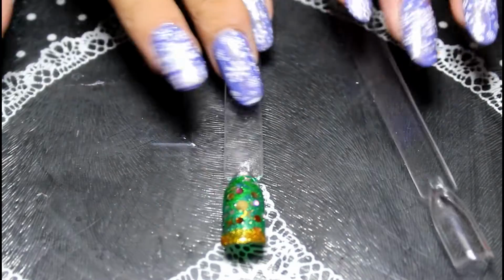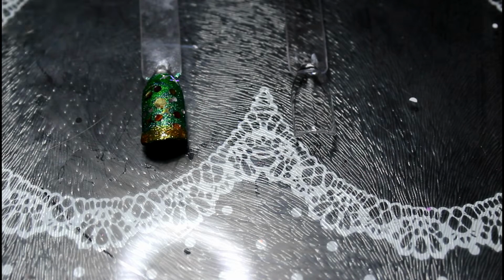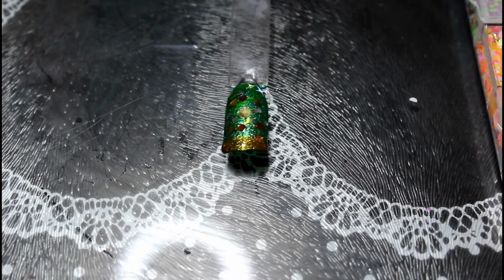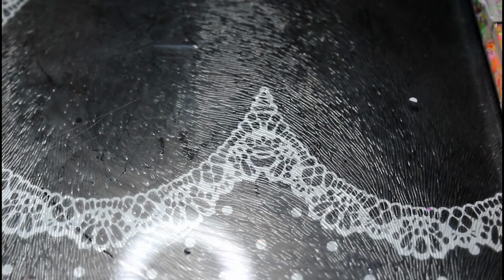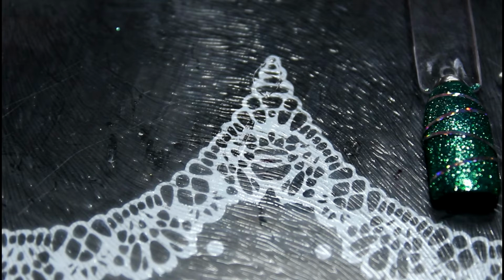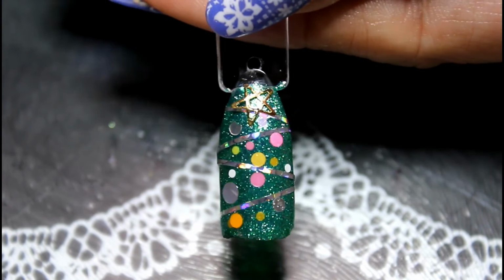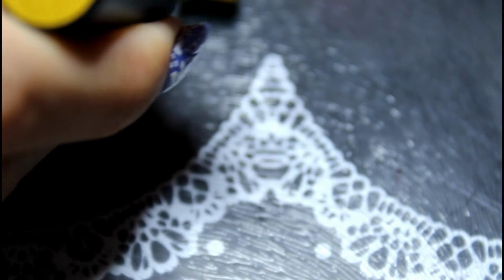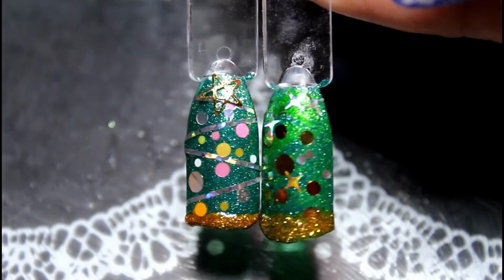How To Get A Christmas Tree On Your Nails | AIMEILI ( I-May-Lee )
Of course a Christmas tree is on green! So this glittery green is a must-have for your designs! And don't forget to decorate it with "lights" and a star! What's more, a gloden "soil" will nurture the tree well! Do you like it?

The gel nail polishes used:
Top & Base Coat

Set Of 6pcs - Kit Set 26

Last but not least, welcome to share your nail art designs with using AIMEILI gel polishes and tag us! We will ask all of you guys to vote for the best one and you have chance to win a prize (some gel polishes) from us! Thank you.